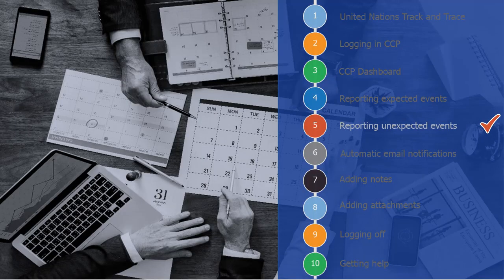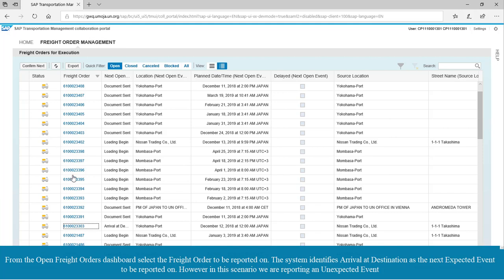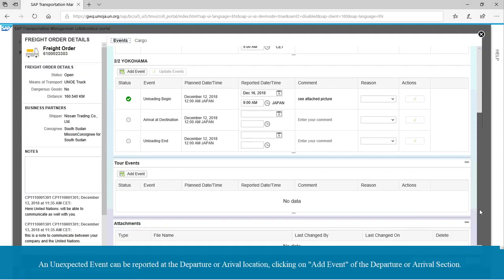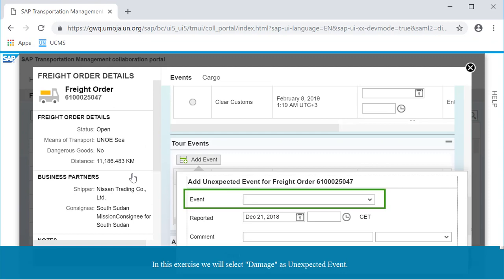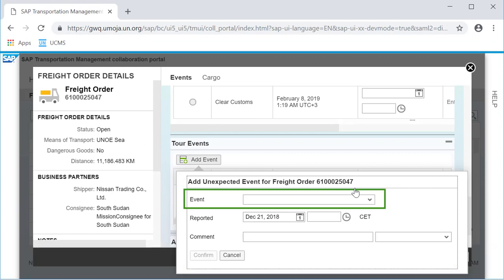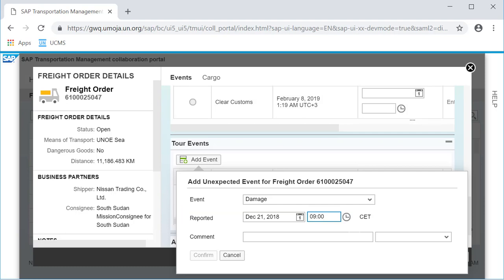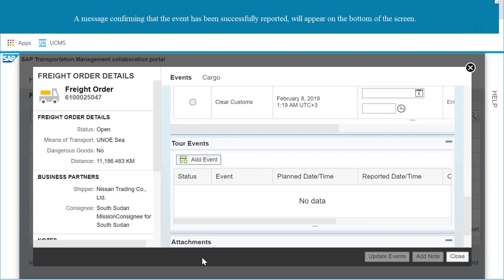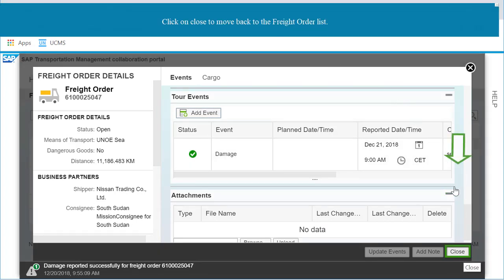17/33 _ REPORTING UNEXPECTED EVENTS - TM - (CCP) - Freight Forwarders (UNOE)